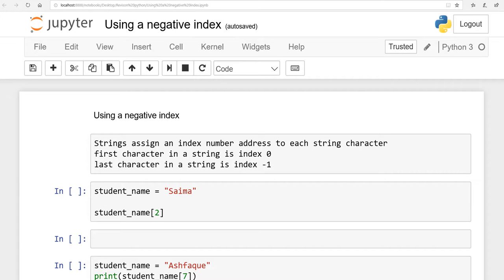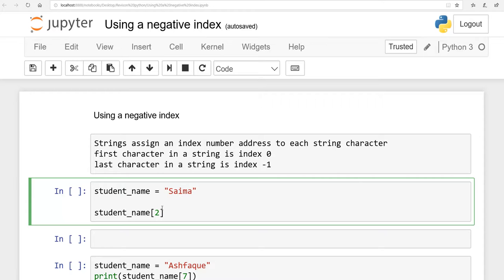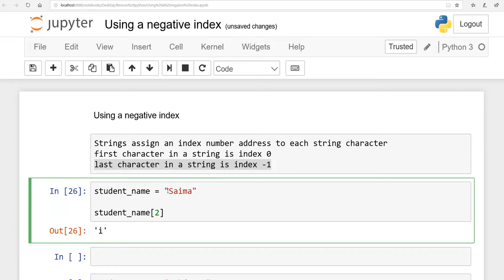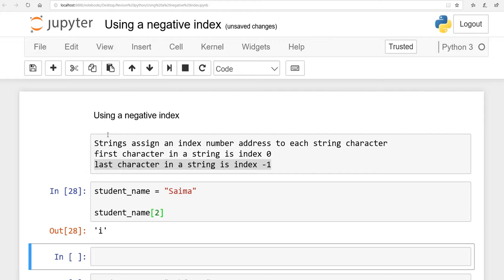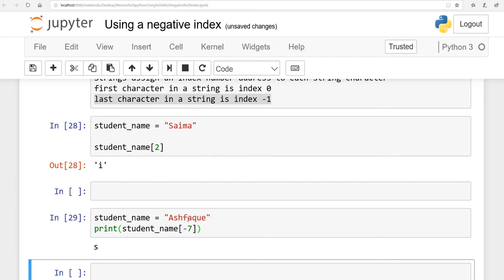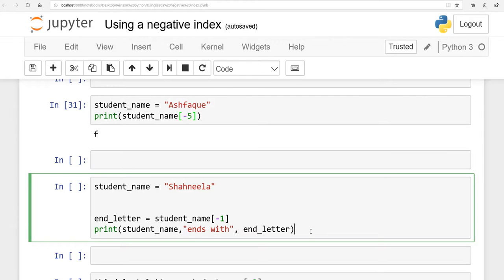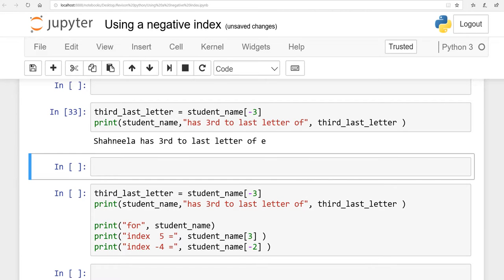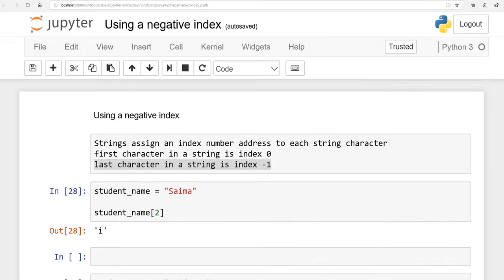Fundamentals of Python:Lesson 2:Using a negative index:English